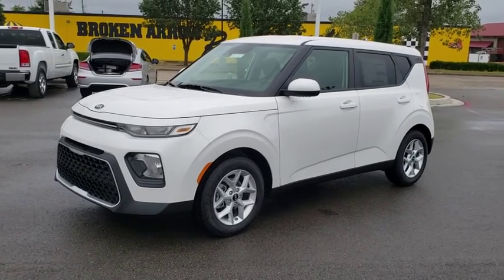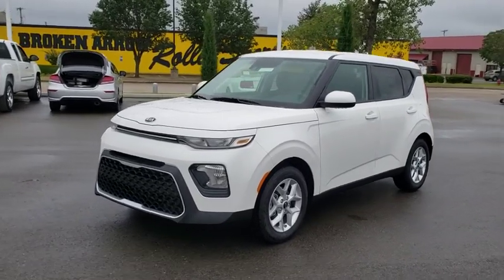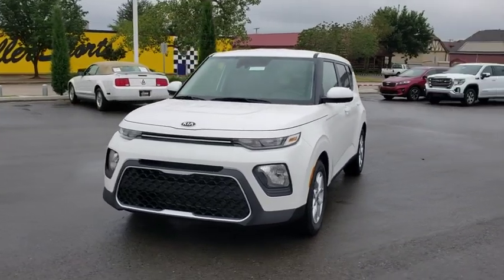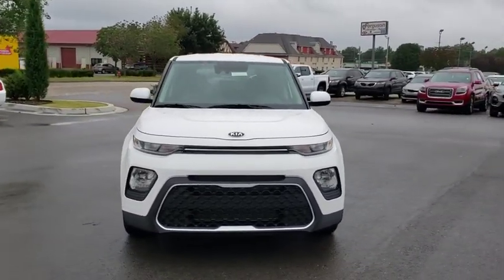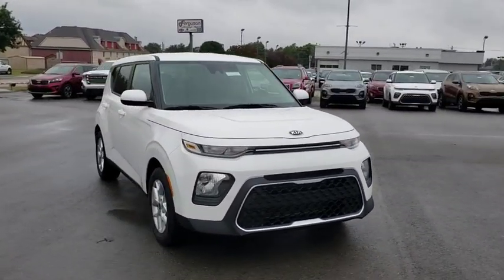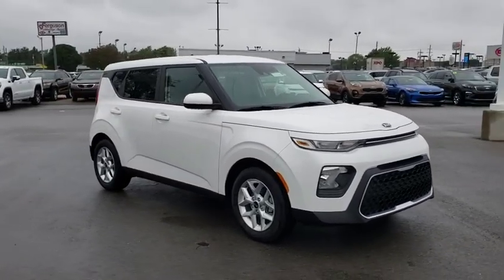2020 Kia Soul Tulsa, Broken Arrow, Owasso, Bixby, Green Country, OK K20339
Snow White Pearl New 2020 Kia Soul available in Broken Arrow, Oklahoma at Ferguson Superstore. Servicing the Tulsa, Owasso, Bixby and Green Country, OK area.

Ferguson Superstore
1601 N Elm Place

$3,815 off MSRP! 2020 Kia Soul SPriced below KBB Fair Purchase Price! 27/33 City/Highway MPGAt Ferguson, we are Upfront and Simple. We offer our best price to everyone, the first time. The only additional fee you pay is a $379 documentation charge. $1,750 - Exp. 12/02/2019, MUST FINANCE WITH KIA MOTORS UNDER K506 PROGRAM